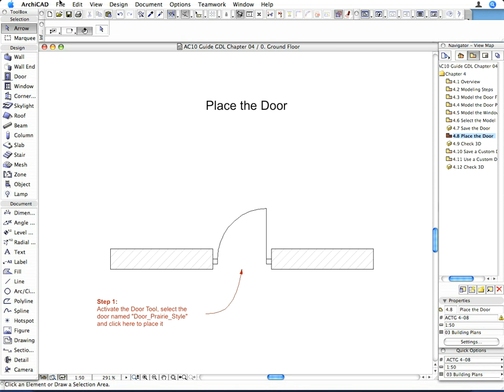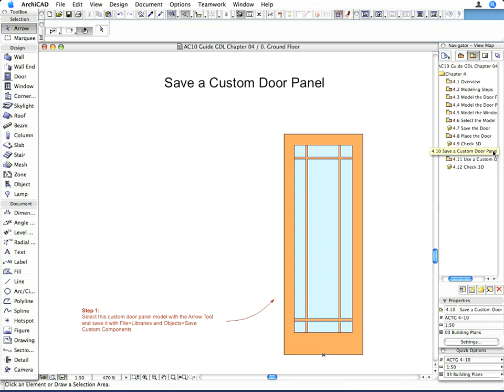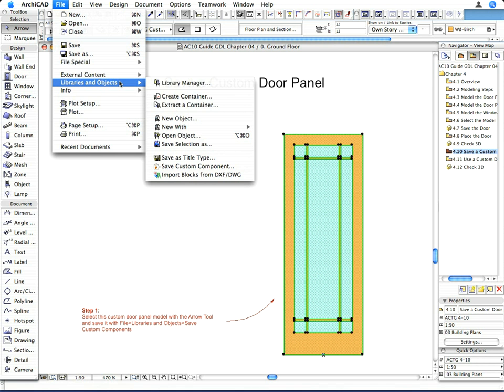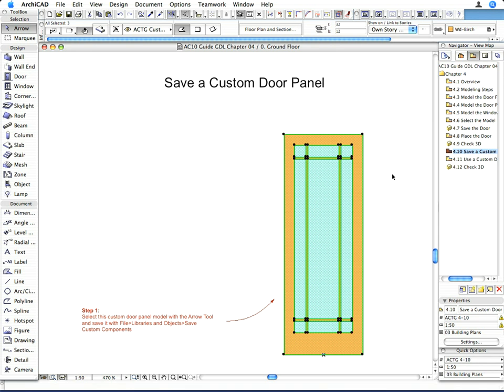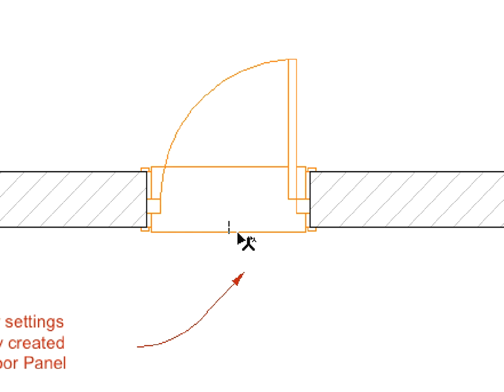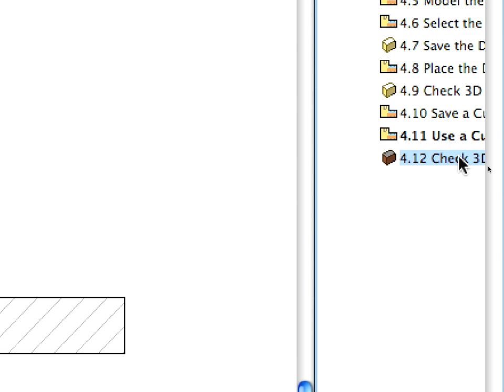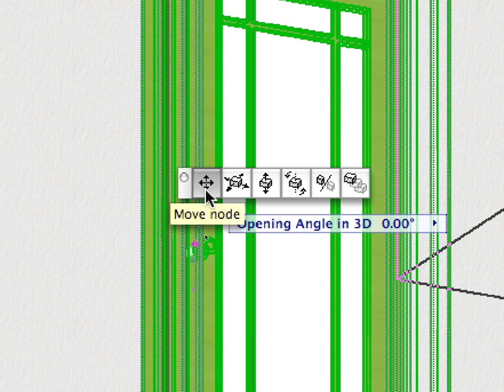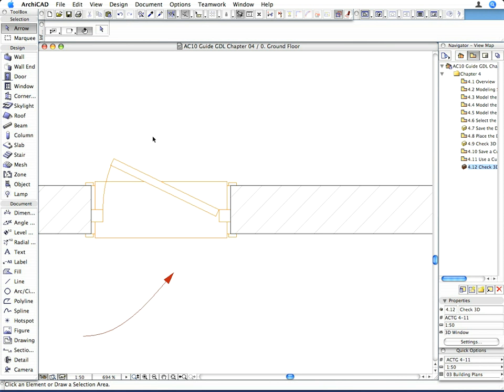ArchiCAD Building Object Creation ITG 4-5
This Advanced Guide covers Graphisofts GDL Object Technology concept.

Saving 2D symbols and 3D models as GDL objects, rotating and adding material parameters to them;
Auto saving rectangular and non-rectangular openings and creating custom door panels;
Basic and advanced GDL scripting.

In this movie: Auto saving rectangular doors. Creating Custom Door Panels - Creating Custom Door Panels